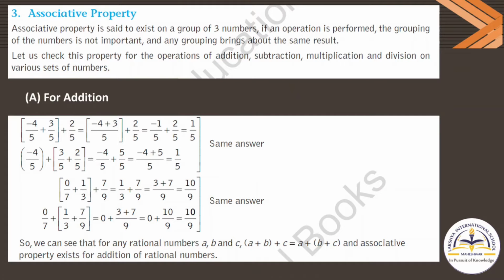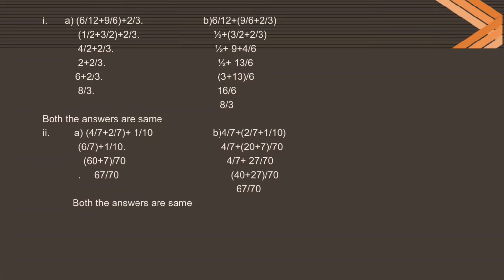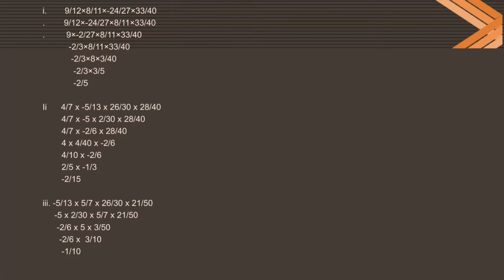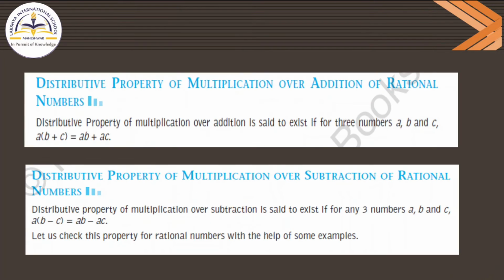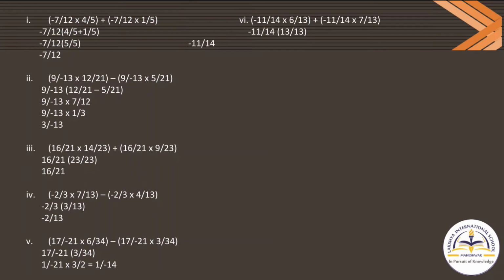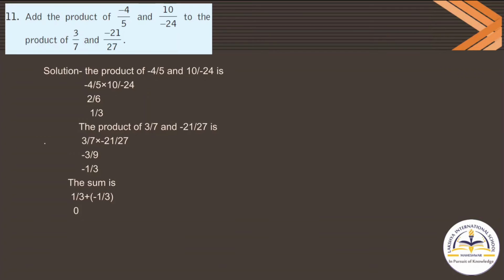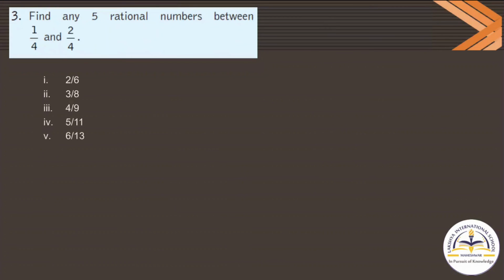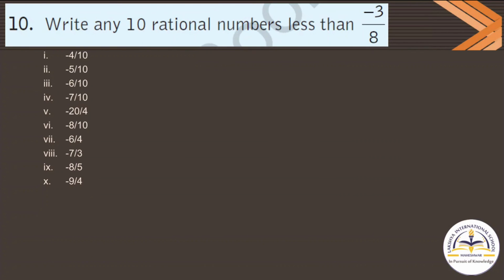Class 8th Mathematics || Chapter 1 || Rational Numbers || Part 3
Class - 8th
Subject - Mathematics
Chapter - 1
Rational Numbers